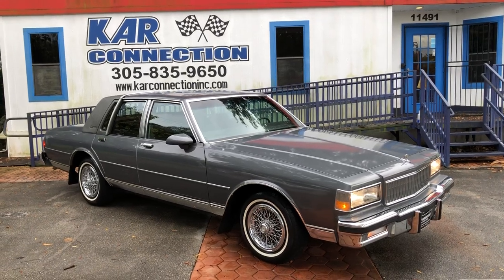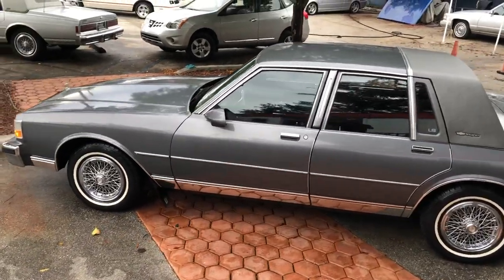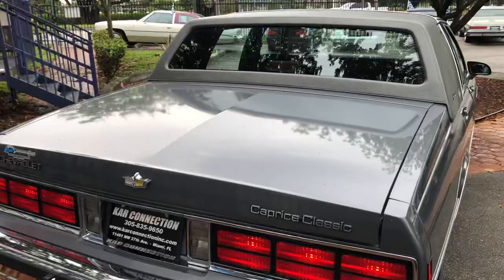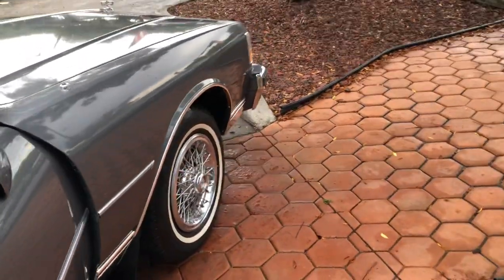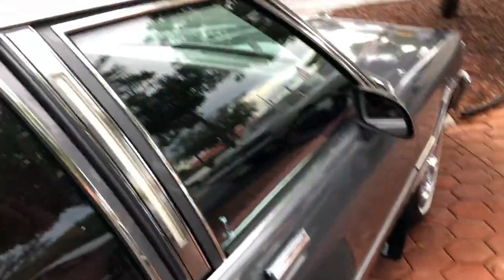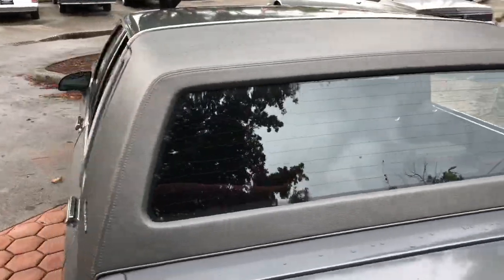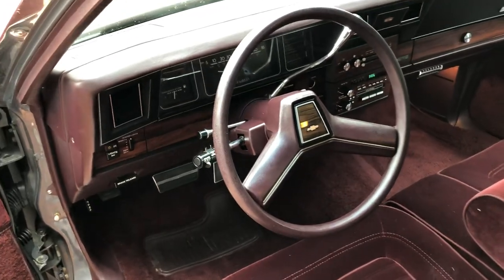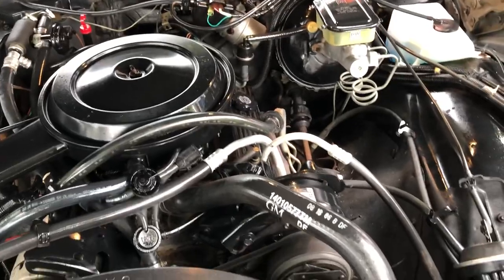1987 Caprice Brougham LS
1987 Caprice Brougham LS, Super Clean, Original, Rare color combo, Runs and Drives Great, We sell and Ship Worldwide, Nationwide Financing is Available.

For our classic car customers with good credit, anywhere in the country, Please contact Fill out an application on their website.

We do not sell fully restored cars. 99% of our cars are drivers and are not fully restored. Do not expect a fully restored car for the fraction of the price of a fully restored car. We will do our best to accurately describe the car to you. Unless we have some documentation we always sell classic cars as mileage exempt. Most cars have 5 digit odometers, That means we do not know the original miles. We will let you know what the odometer currently reads. And Yes, Our cars look exactly like they do in the pictures. Incredibly clean turn key cars.

Business Hours:
Mon – Fri
10:00am to 6:00pm
Sat 10:30 - 4:00
Closed Sundays